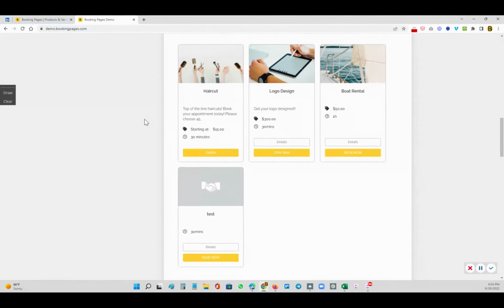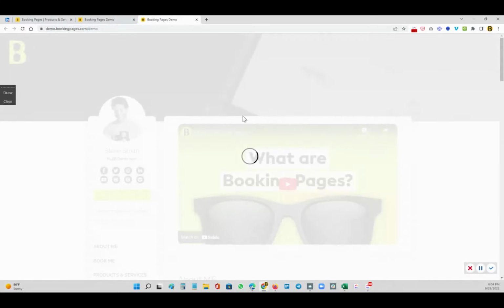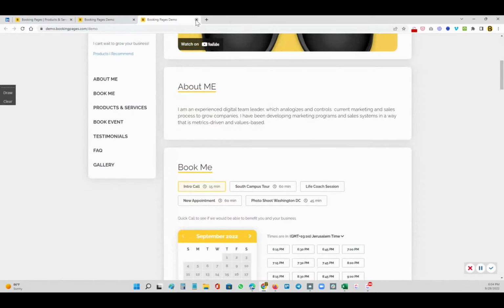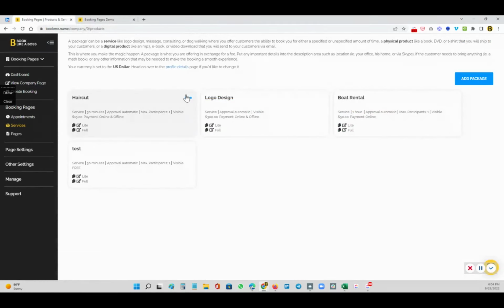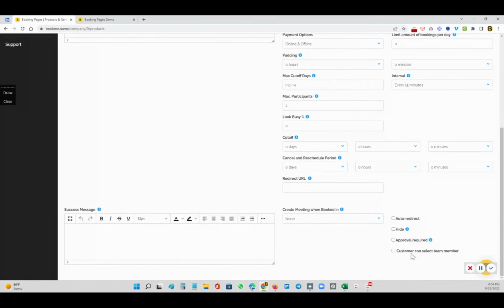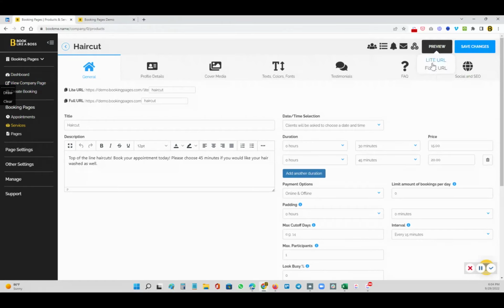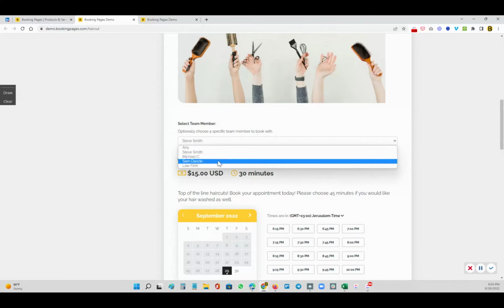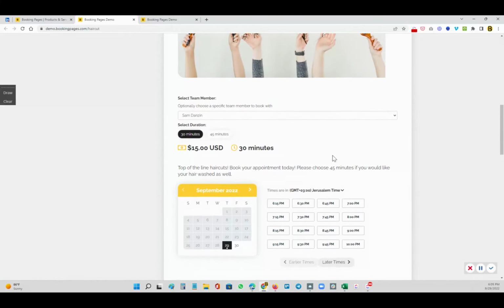How to let clients select specific team members to meet with | BLAB Tutorial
We'll show you exactly how to let your clients place meetings and bookings with a specific member of your team.